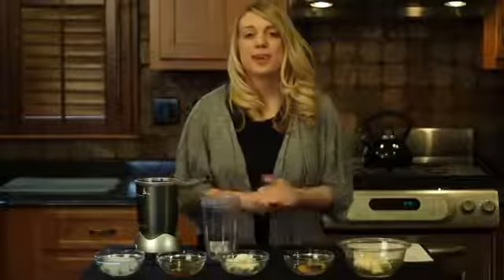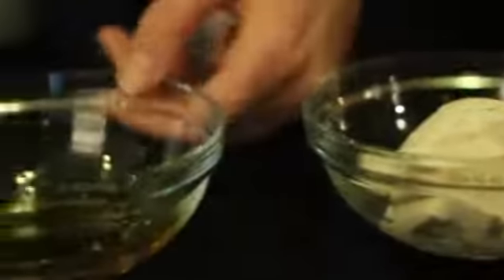Honey, Peanut Butter & Tofu Smoothies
Honey, Peanut Butter & Tofu Smoothies. Part of the series: Healthy & Delicious Recipes. Honey, peanut butter and tofu smoothies require a few tablespoons of peanut butter, a banana and a handful of ice. Make honey, peanut butter and tofu smoothies with help from an experienced culinary professional in this free video clip.